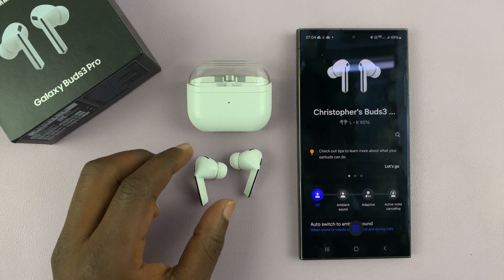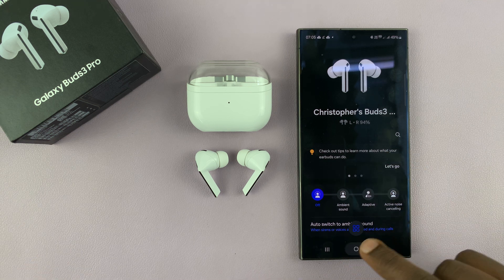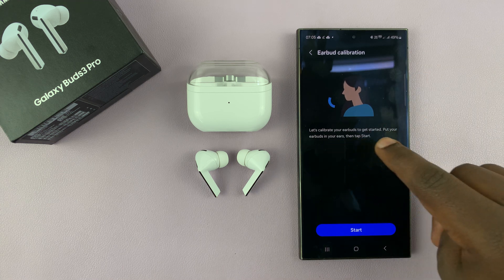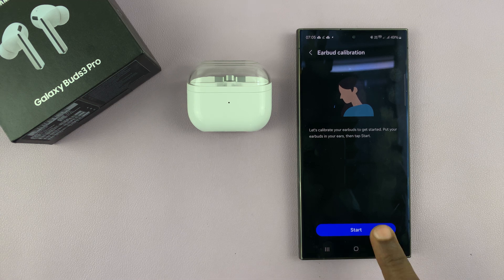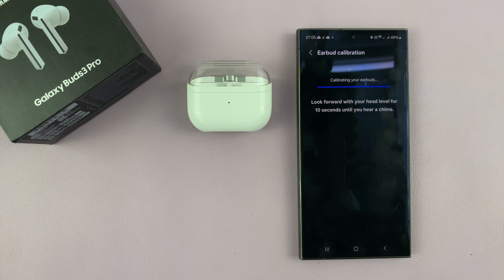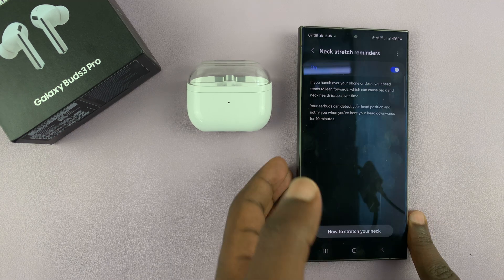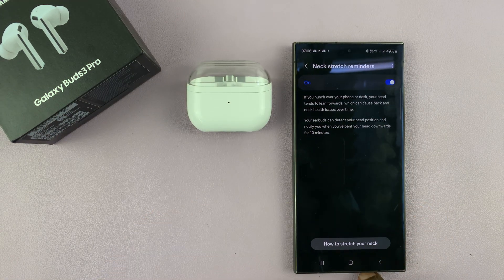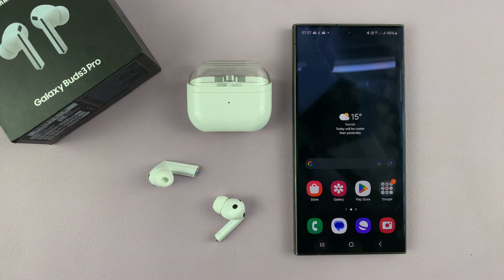How To Turn Neck Stretch Reminder On / OFF On Samsung Galaxy Buds 3 Pro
Learn how to enable & disable Neck Stretch Reminder feature on your Samsung Galaxy Buds 3 Pro. This handy function helps you maintain good posture by reminding you to stretch your neck periodically.

Whether you want to enable this feature to stay active or turn it off for a more flexible experience, this guide will walk you through the steps to customize the Neck Stretch Reminder according to your preferences.

How To Turn ON Neck Strech Reminders On Galaxy Buds 3 Pro:

Open the Galaxy Wearable app on your phone
Navigate to Earbuds Settings
Find Neck Stretch Reminders
To enable neck stretch reminder,  turn on the toggle button.

PS: If it's the first time, you'll be prompted to calibrate your head position.

To calibrate, tap "Start" and insert the earbuds into your ears. Follow the on-screen instructions: hold your head level for 10 seconds, then tilt your head down until you hear a chime. This process ensures accurate head position detection.

How To Disable Neck Stretch Reminders On Galaxy Buds 3 Pro:
To turn off neck stretch reminder, switch off the toggle button.

Samsung Galaxy Buds

Cell Phone Tripod Adapter